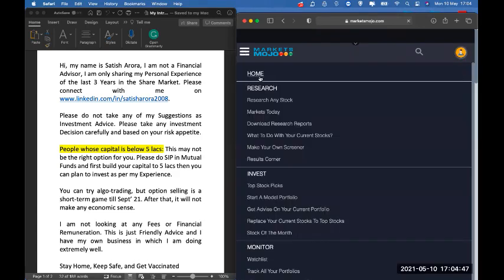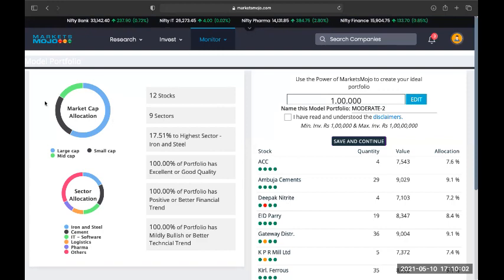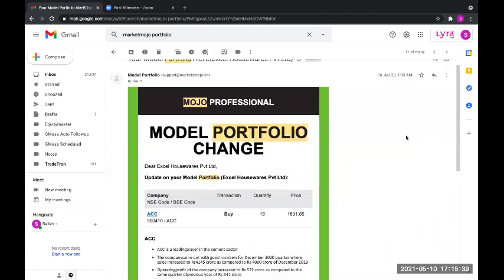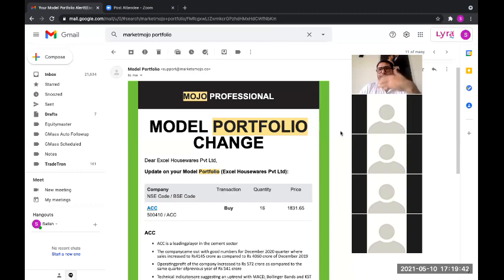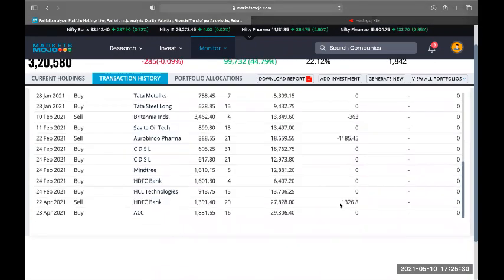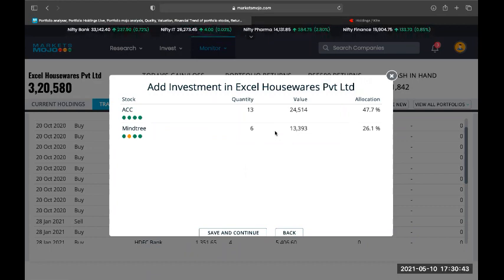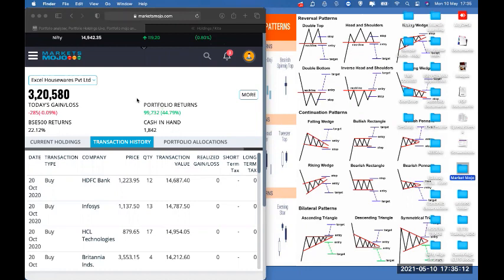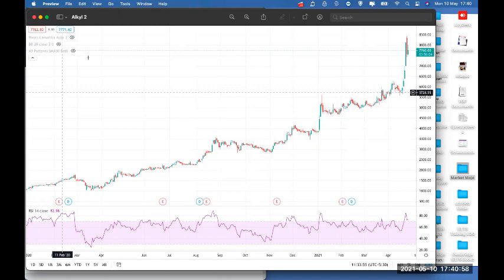How my Portfolio made 75% returns in 280 days- Market Mojo Model Portfolio Review & Demo in English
I have uploaded my Review and Demo of the Market Mojo Model Portfolio that I have been using since 2019. Do check the Performance update below upon expanding this section. I have seen their platform improve over Time and Find their Model Portfolio Feature to be Most Amazing.

Some of the Questions this webinar can answer are as follows

1. Which is the Best Advisory for New Comers to Stock Market Investing?
2. Why short-term investing is better than Long Term Investing in the 21st Century?
3. Which Platform is better than Small cases?
4. What shares to Buy, when to buy to pledge for Trading margin?
5. When to enter and exit a Stock?
6. How to find Multi-baggers?

Performance Update dated 30th September 2021

TYPE     NO OF STOCKS    DATE STARTED EVALUATION DATE NIFTY 500     MM RETURN
AGGRESSIVE        10 SHARES     20/10/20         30/09/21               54,70%          74,55%
AGGRESSIVE        10 SHARES     29/04/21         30/09/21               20,10%          42,00%
MODERATE           12 SHARES     06/05/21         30/09/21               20,00%          31,00%

In Case you find this review useful and wish to subscribe to their 2-Year Subscription plan which is the best value for money Please use the following link to get a Discount of Rs 2000/- on Mojo Professional or 10% OFF on the first six months Fee on Mojo Infinity. Please note that their Subscription Pricing is Dynamic and may vary from Time to Time

Please note that I am not a Financial Advisor and am only sharing my Personal Views and Feedback. Please do not take any Comments/Advice at Face value for any Stocks Discussed and do your own research before any kind of Investing Activity.

Chapters:
0:00 My Market Mojo Portfolio
2:55 How to create a Model Portfolio?
6:05 Proof of Investment on Zerodha
8:04 How to replace non-performing Stocks in Model Portfolio?
11:40 Is it worth Buying Market Mojo Professional Service?
12:26 What happens if the Stock Market Crashes?
13:38 Can we make 4% Per Month Returns?
15:10 Small Case vs Market Mojo?
16:34 How MM helps you find Multibaggers?
19:02 What about Drawdown?
21:36 How many Portfolios we can create?
23:22 Long Term vs Short Term Investing
24:55 How to add more Investment like a Monthly SIP?
28:00 What is the Max Loss booked?
30:04 Do they allow us to edit the price?
31:56 How to create a model portfolio demo once more
34:46 How a Multibagger looks on the chart?